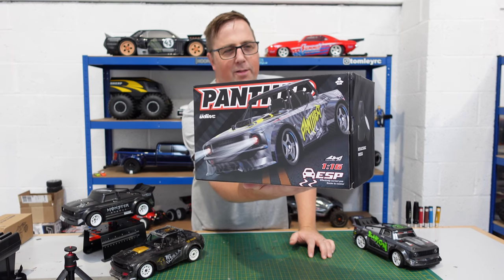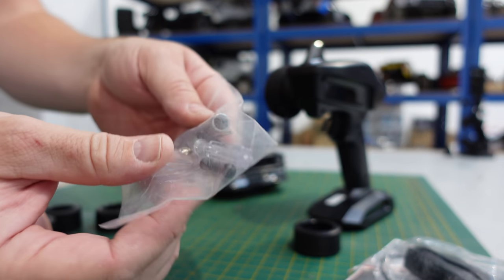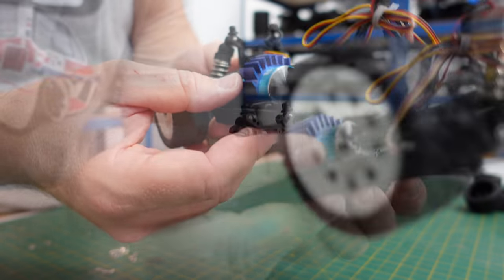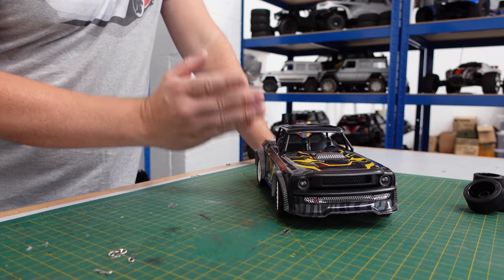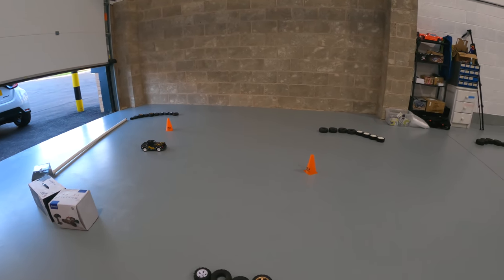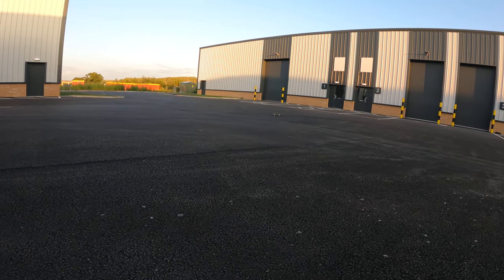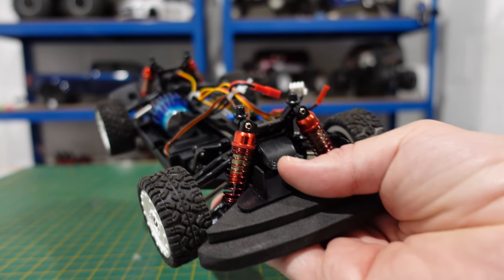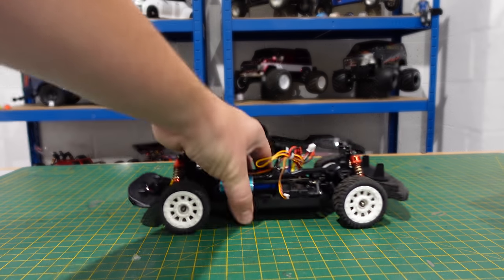A $99 BRUSHLESS RC Drift Car that doesn't do 60 km/h!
This is the Brushless Version of the UDI RC 1/16 Scale Drift RC Car. This little RC Cars have been very popular, and one of the best little cars on the market for the money. Now you can buy a Brushless Version. It doesn't do 60km/h, but it's fast enough to have have some fun indoors or outdoors!

Oil Shocks for the SG 1603 / UDI RC 1601

What I use to do my Speed Tests